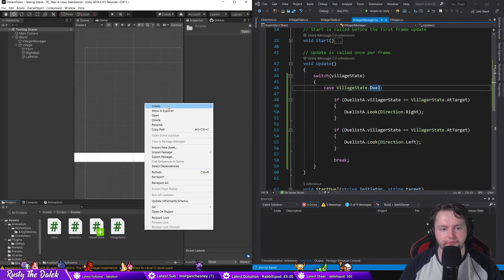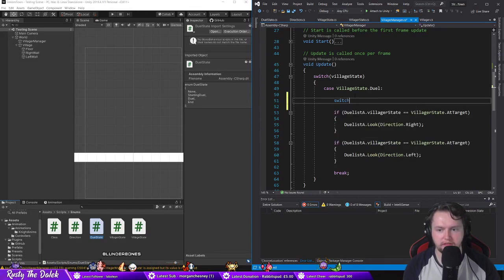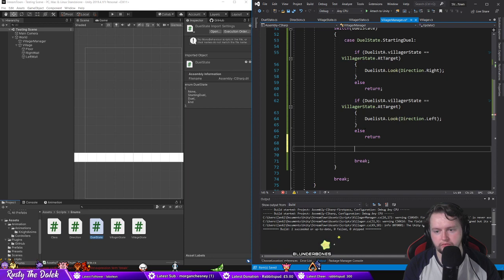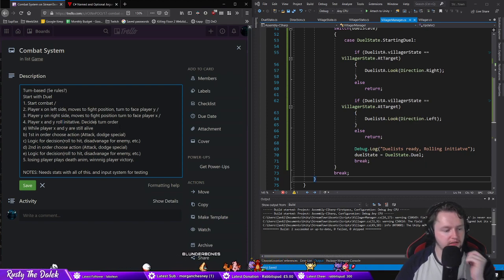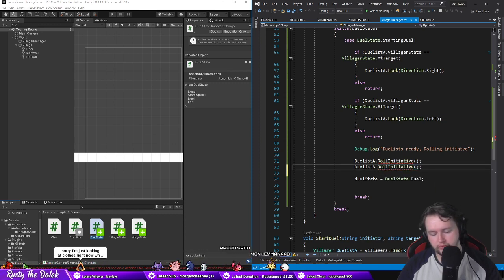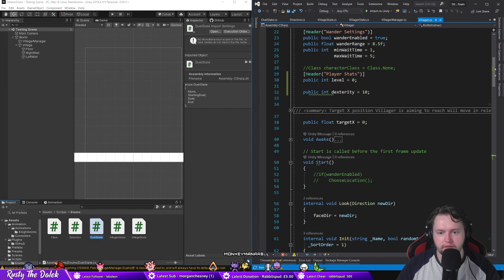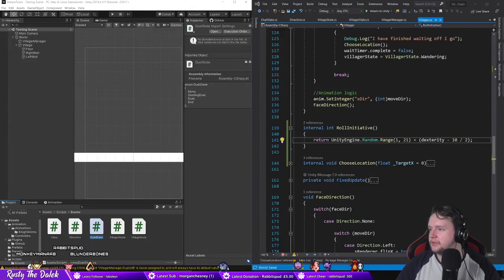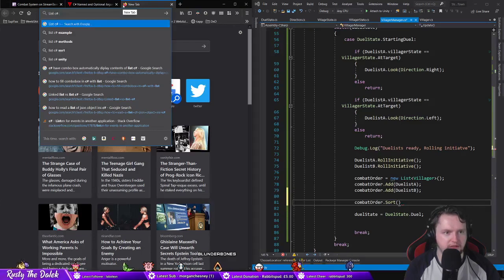Turn-based combat - Rolling Initiative!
I start work on the combat system by recognising when duelists are ready and start rolling Initiative -- Watch live